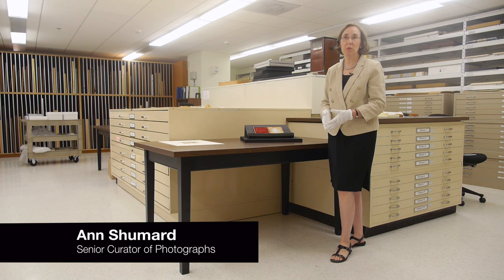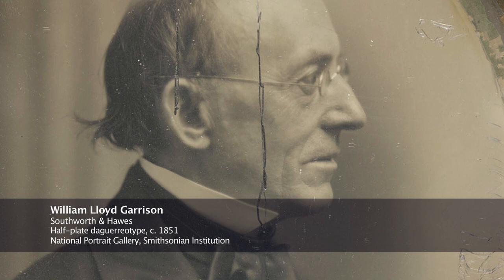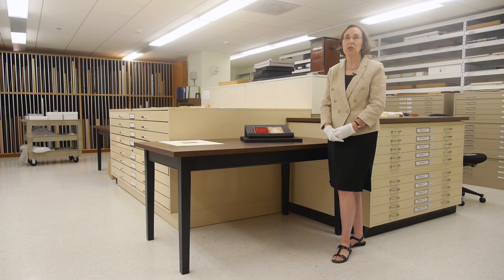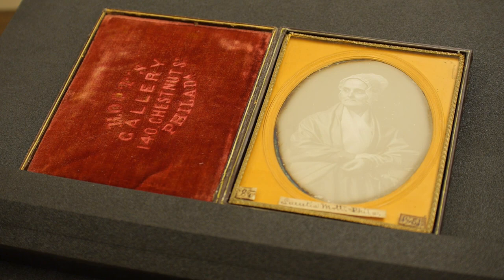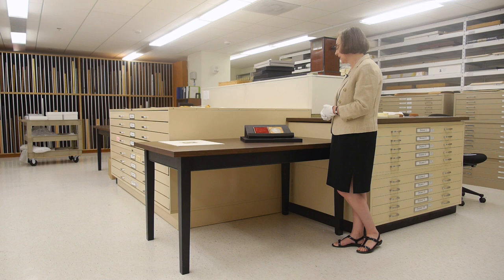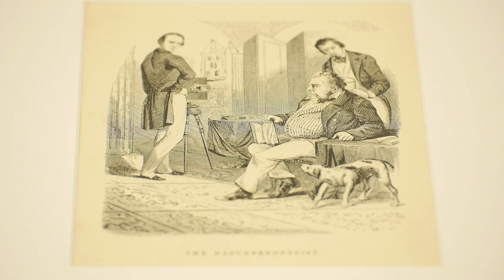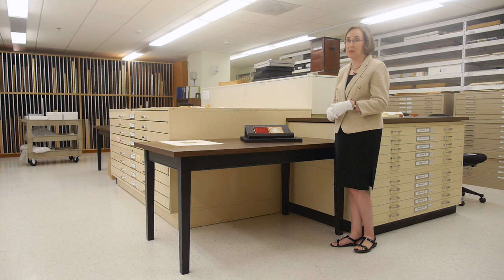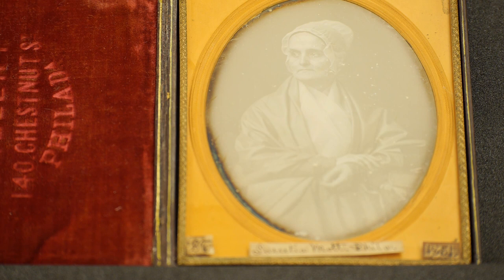Lucretia Mott, Daguerreotype Portrait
Ann Shumard, Senior Curator of Photography at the Smithsonian's National Portrait Gallery, discusses an 1851 daguerreotype portrait of Lucretia Coffin Mott.

Lucretia Mott's commitment to ending slavery and securing rights for women became the defining features of her life. A devout Quaker whose activism proved unsettling to some members of her faith, Mott assumed a highly visible role in the abolitionist movement. After joining William Lloyd Garrison at the launch of the American Anti-Slavery Society in 1833, she helped to found Philadelphia's Female Anti-Slavery Society. Her concern for women's rights was a natural outgrowth of her abolitionist efforts, and in 1848. Mott and Elizabeth Cady Stanton organized the convention at Seneca Falls, New York, that gave birth to the women's suffrage movement.